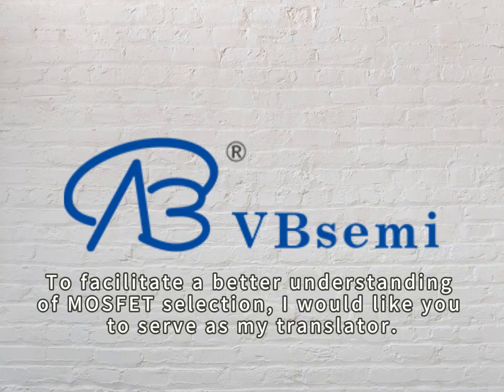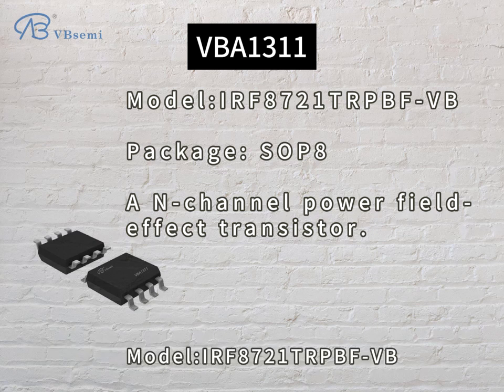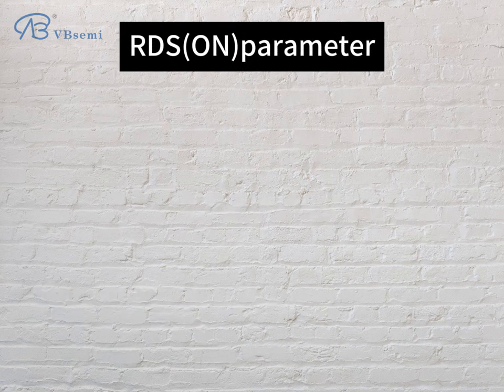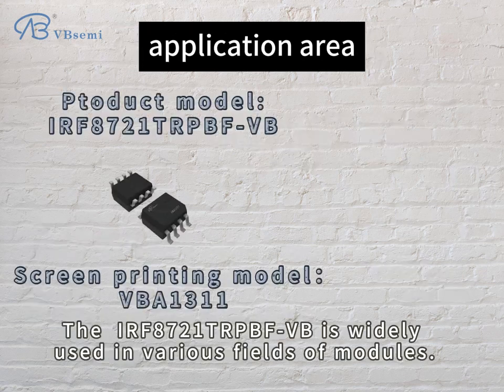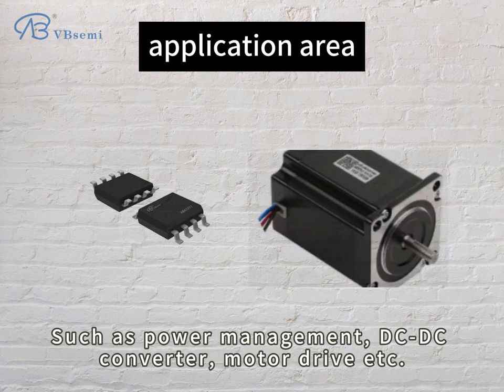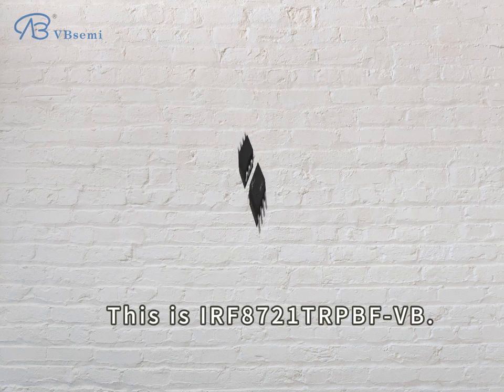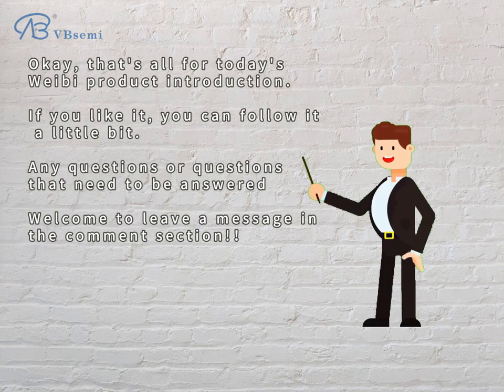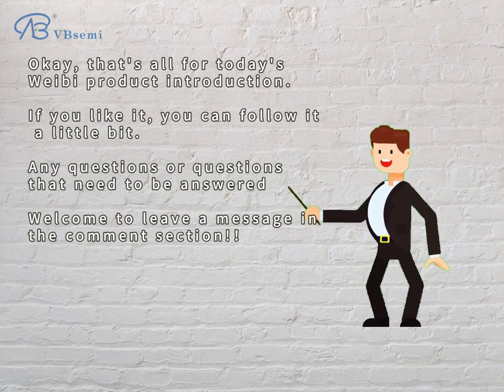IRF8721TRPBF-VB, an SOP8 package N-channel MOS tube application field explanation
Model: IRF8721TRPBF-VB
  Silk screen: VBA1311
  Brand: VBsemi
  Parameters:
  - Channel type: N channel
  - Rated voltage: 30V
  - Maximum continuous current: 12A
  - Static turn-on resistance (RDS(ON)): 12mΩ @ 10V, 15mΩ @ 4.5V
  - Gate-source voltage (Vgs): 20V (±V)
  - Threshold voltage range (Vth): 0.8V to 2.5V
  - Package type: SOP8

  Application Brief:
  IRF8721TRPBF -VB is an N-channel power MOSFET with medium voltage and current characteristics suitable for a variety of electronic applications. The following are some possible application areas of the module:

  1. **Power module**: This MOSFET is suitable for low to medium power power modules such as power switches, DC-DC converters and inverters. It can be used as a switching device to achieve efficient power conversion.

  2. **Motor drive module**: IRF8721TRPBF-VB can be used for motor control modules, including DC motors, stepper motors and brushless DC motor drives. Its low on-resistance helps improve motor efficiency and performance.

  3. **Battery Protection Module**: In portable devices and battery-powered systems, this MOSFET can be used in battery protection circuits to prevent over-discharge and over-charge.

  4. **Signal switch module**: It can also be used for low to medium frequency signal switching, such as audio signals or low-speed digital signals. Its low on-resistance helps reduce signal distortion.

  5. **LED driver module**: In LED lighting systems, IRF8721TRPBF-VB can be used to drive LEDs to achieve brightness control and color adjustment.

  These are some examples of application area modules where the IRF8721TRPBF-VB N-channel MOSFET may be used. The parameters of this device make it suitable for, but not limited to, medium power and voltage applications. In actual applications, it is important to adhere to the electrical specifications and operating conditions in the data sheet to ensure optimal performance and reliability.